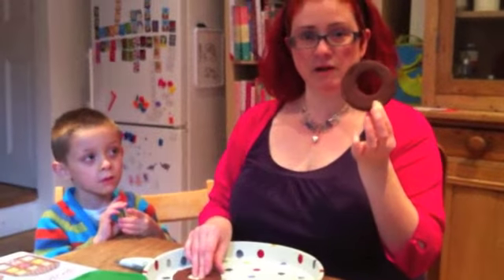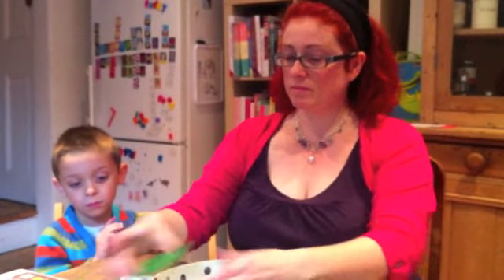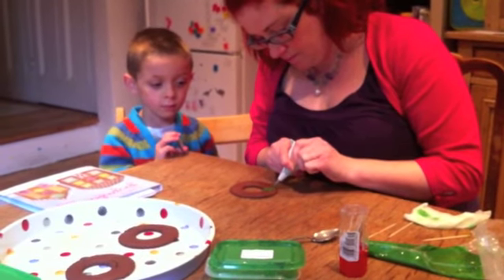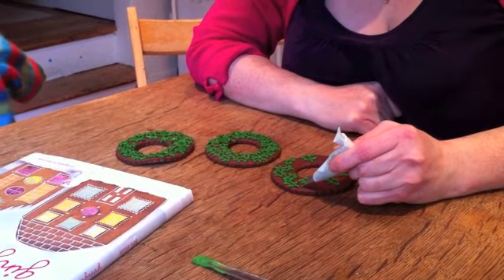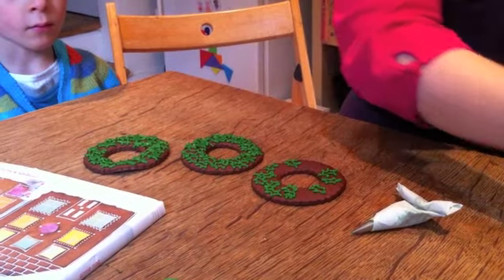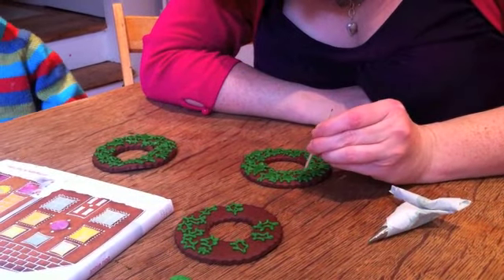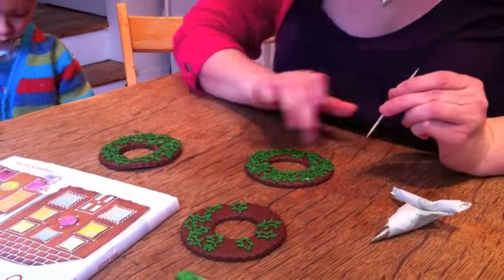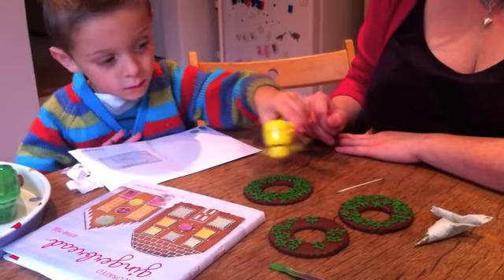Christmas Wreath Cookies for Christmas Tree (Easy, Stylish)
Make these stunning holly Christmas wreath cookies as edible Christmas tree decorations from ring biscuits and two colours of royal icing. Very easy effective sugarcraft project.